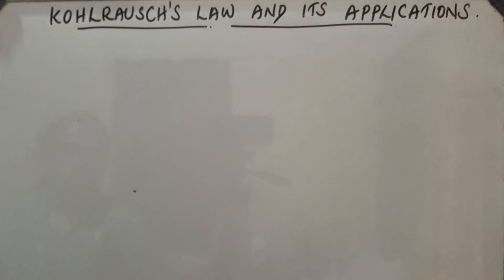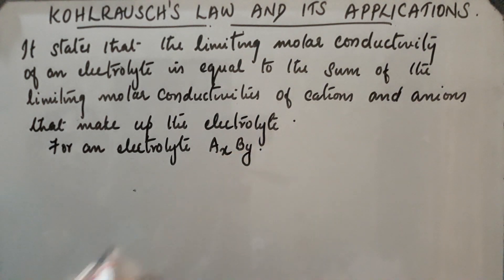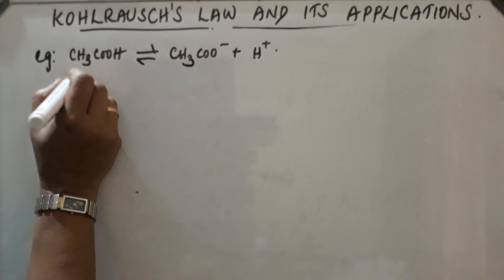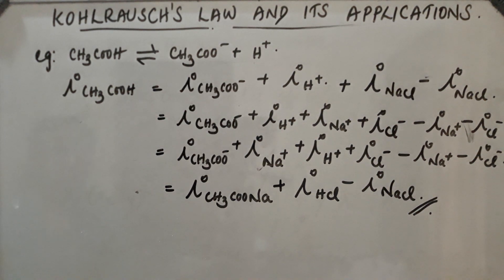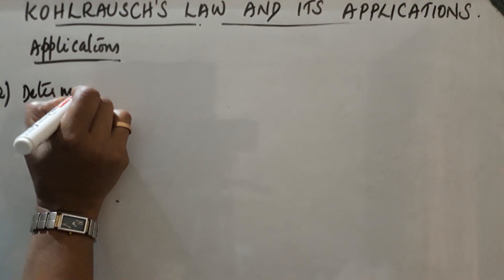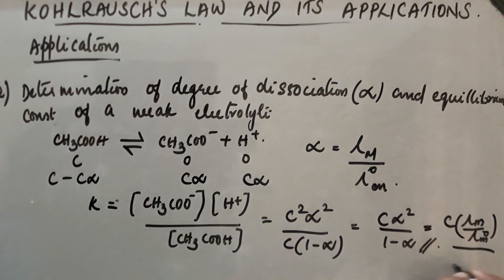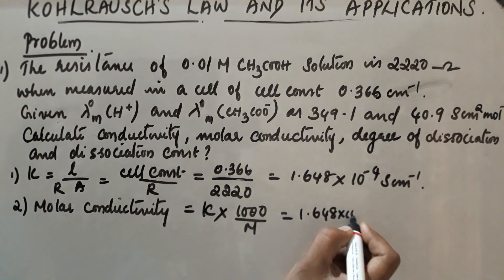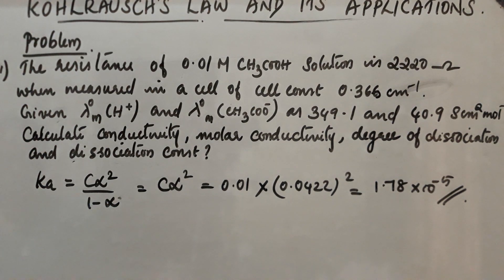KOHLRAUSCH'S LAW AND ITS APPLICATIONS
Explanation of Kohlrausch's law with examples and its applications, problem based on it.